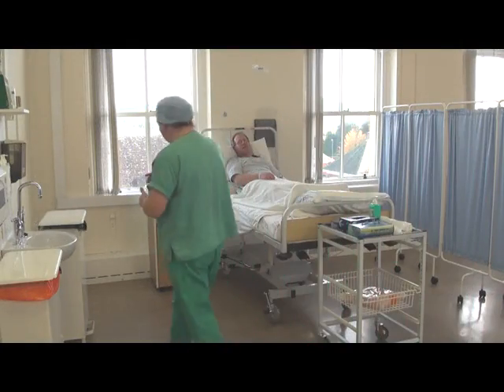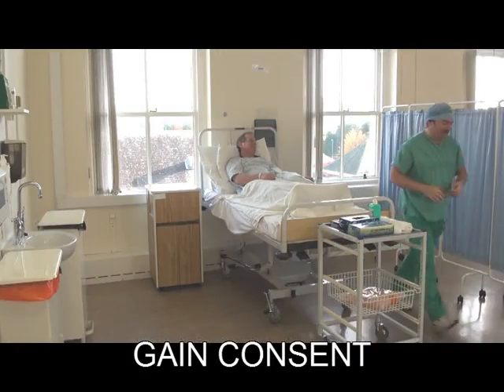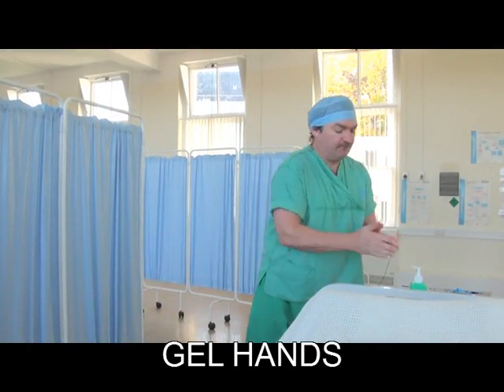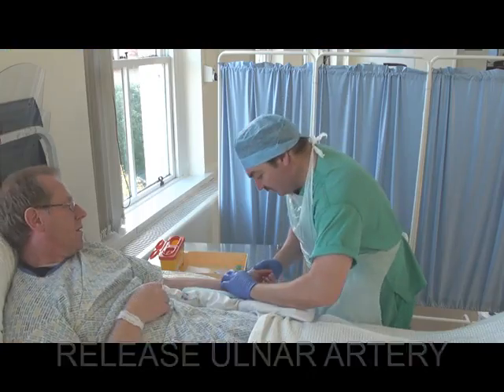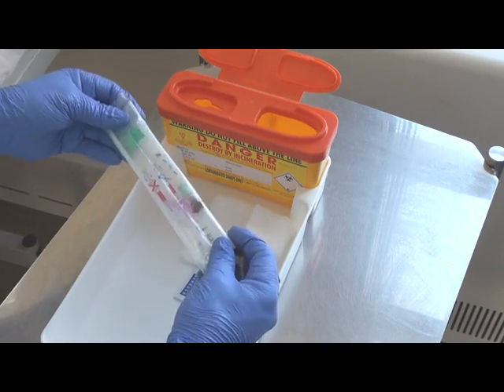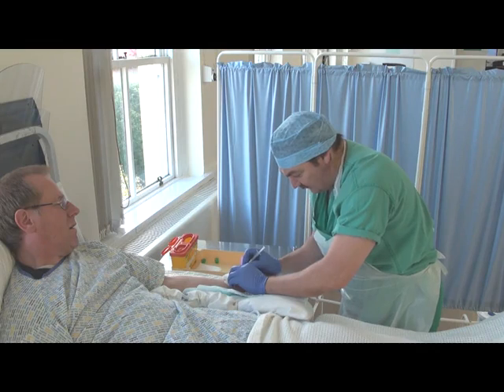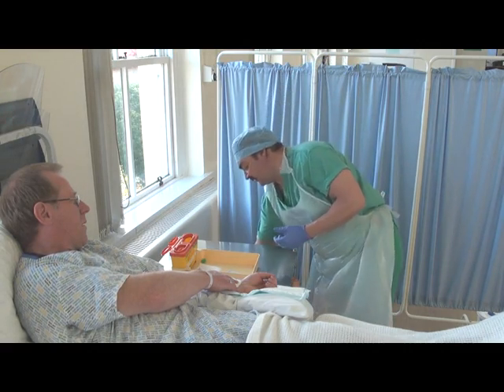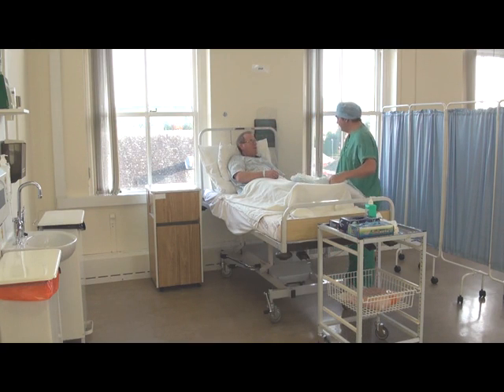Arterial Blood Gases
Procedural video to be used conjunction with supporting check lists